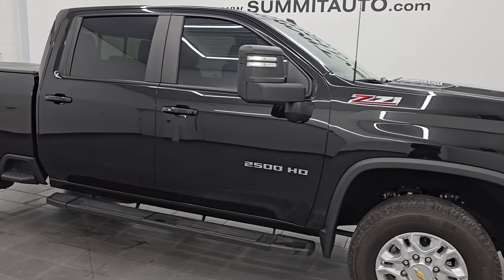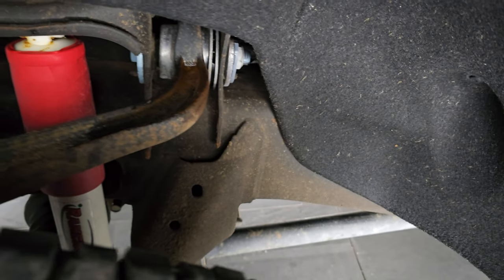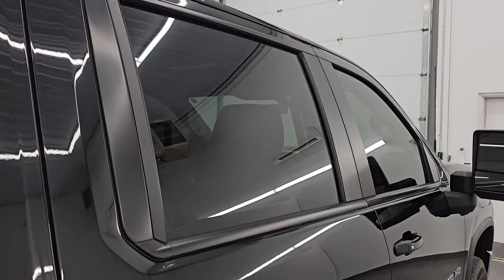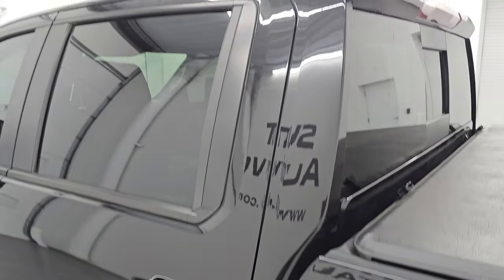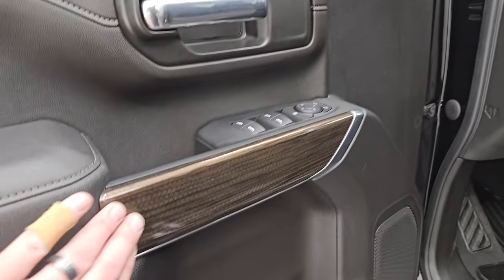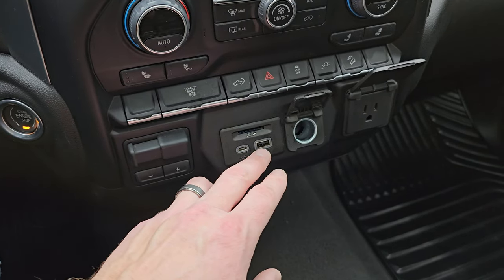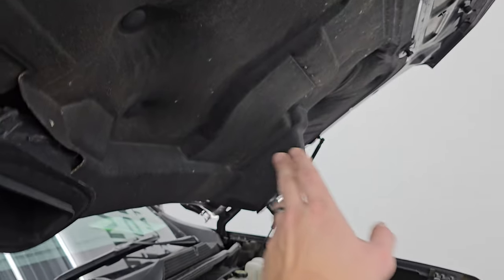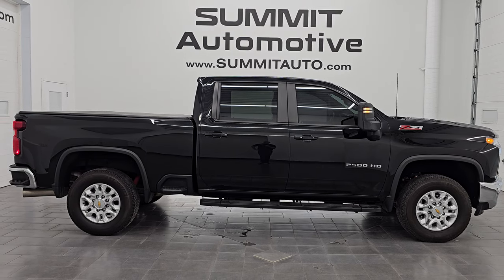2022 CHEVROLET SILVERADO 2500 1LT Z71 CREW SHORT DURAMAX JOSE SPECIAL 4K WALKAROUND 14869Z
This 2022 CHEVROLET SILVERADO 2500 1LT Z71 CREW SHORT DURAMAX DIESEL IN MOSAIC BLACK METALLIC FOR SALE IN FOND DU LAC OSHKOSH WISCONSIN 54935 is the vehicle we did walk around review of today.

Thank you for checking out this video of this 2022 CHEVROLET SILVERADO 2500 1LT Z71 CREW SHORT DURAMAX DIESEL IN MOSAIC BLACK METALLIC FOR SALE IN FOND DU LAC OSHKOSH WISCONSIN 54935

STOCK: 14869Z
PRICE: $54,991
MILES: 23,120
MAKE: CHEVROLET
MODEL: SILVERADO 2500
VIN: 1GC1YNEYXNF331066
LOCATION: FOND DU LAC OSHKOSH WISCONSIN, 54937 TRUCKS ON 41

1 OWNER! CLEAN TITLE HISTORY! CLEAN CARFAX!* 6.6 Liter V8 Duramax Diesel, L5P Motor, 445 Horsepower* Full Four Door Crew Cab* Short Box 6 1/2 Foot Shortbox* LT1 Package 1LT LT* Z-71 Trim Package Z71* Allison 10 Speed Automatic Heavy Duty Transmission* 4x4 Push Button Four Wheel Drive 4WD* Z71 Offroad Suspension Package Z-71* Power Sunroof Moonroof Sun Roof Moon Roof* Reverse Backup Camera Rearview Camera* Power Driver's Seat* Dual Heated Seats* Non Smoker* Black Ebony Cloth Seats* 40/20/40 Split Front Bench Seating with Center Seat Hidden Storage Compartment* Trifecta by Extang Fold Up Tonneau Cover* Full Towing Package with Receiver Trailer Hitch, Wiring and Transmission Cooler Tow Package* Factory Brake Controller* Factory Exhaust Brake* Telescopic Tow Power Mirrors with Built-in Directional Signals* Stabilitrak Traction Control* Downhill Assist Control DAC* 3.42 Gears with Automatic Locking Differential Limited Slip Differential* Michelin LTX A/T LT275/70 R18 Tires* Painted Alloy Rims Premium Wheels* Four Wheel Disc Brakes* Factory Painted Stepbars* Spray-in Bedliner* 120V / 400W Auxiliary Power Outlet In Bed* Bedrail Covers* LED Bed Lighting* LED Fog Lights* EZ Raise Assist Tailgate* Locking Tailgate* Power Drop Down Tailgate* Power Raise Tailgate* Rear Bumper Steps* Sport Hood With Single Hood Scoop* AM / FM Radio Tuner* Sirius/XM Satellite Radio Capabilities Sirius / XM* Bluetooth, Hands-Free Phone Controls Blue Tooth* Android Auto Compatible* Apple Car Play Compatible* SD Card Slot* USB C Jack* USB Jack Portable Audio Connection* Keyless Entry with Factory Remote Start* Push Button Start* Power Sliding Rear Window Rear Window Defroster* Adjustable Height Seatbelts* Driver and Passenger Front Air Bags* L.A.T.C.H. Child Safety System* Side Curtain Air Bags SRS Safety Restraint System* Heated Steering Wheel Multi-Function Steering Wheel Controls* Compass Display* Compass, Outside Temperature Display and Mileage Display* Dual Multi-Zone Climate Control* Factory All Weather Floormats* Woodgrain Door Trim* Air Conditioning AC* Cruise Control* Power Locks* Power Windows* Automatic Headlights Autolamp* Tilt/Telescope Steering Wheel* 120V / 150W Auxiliary Power Outlet* 3 Year / 36,000 Mile Remaining Factory Bumper to Bumper Warranty, Whichever comes first* 5 Year / 100,000 Mile Remaining Powertrain Factory Warranty, Whichever Comes First* BlackONE OWNER! CLEAN AUTOCHECK! Very very clean inside and out! This is one of the sharpest 2022 Chevrolet Silverado 2500 crewcab shortbox 3/4 ton diesel trucks on our lot! Make your move before this super clean 4wd!*